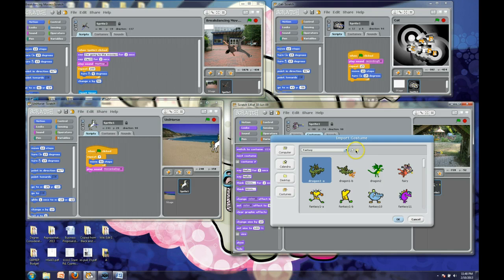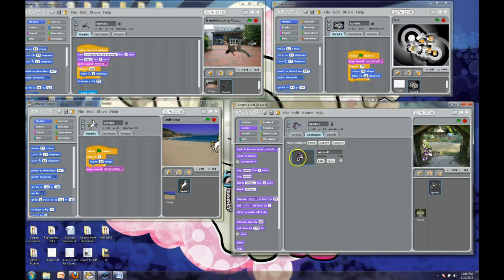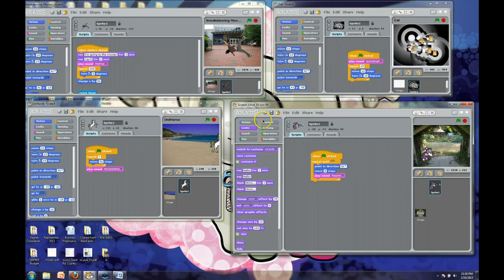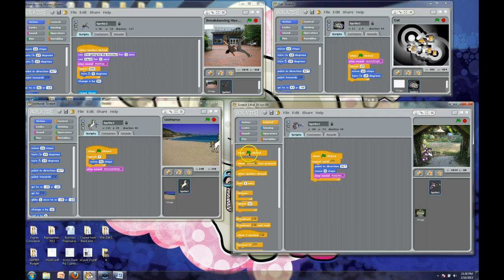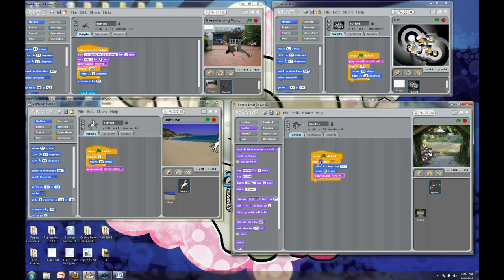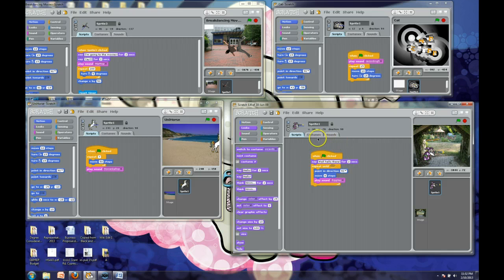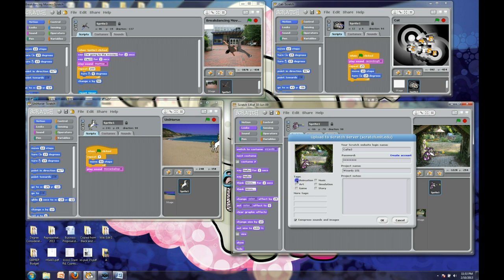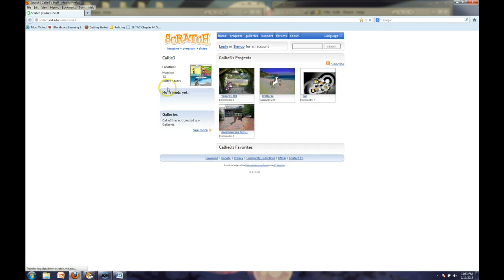Last Try!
Scratch Demo